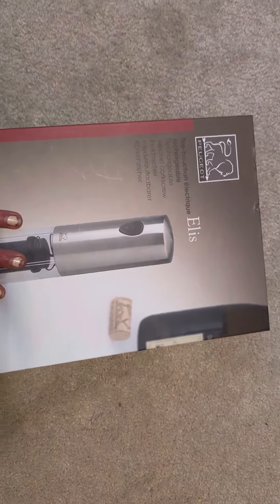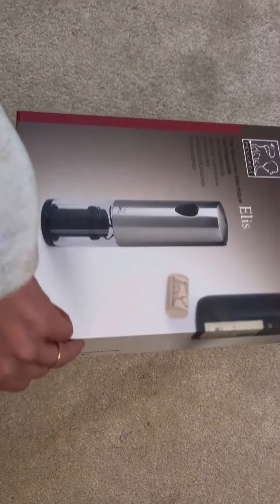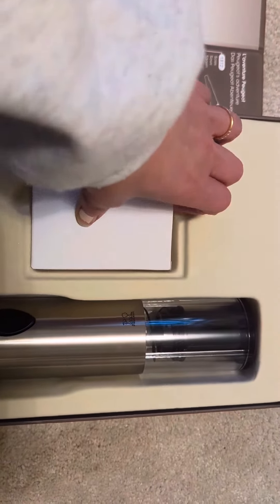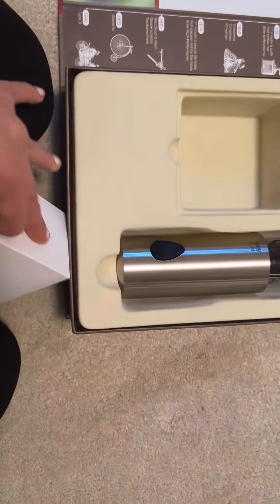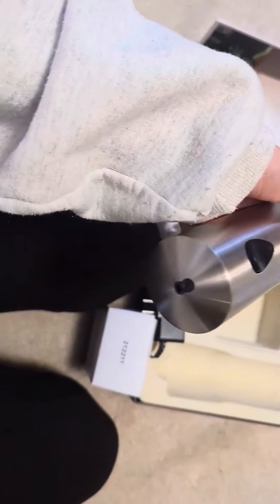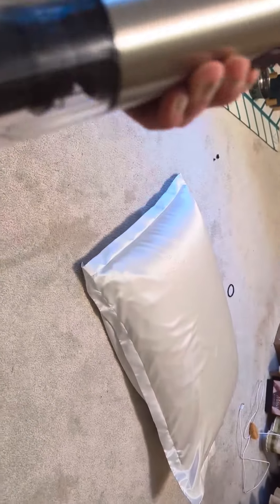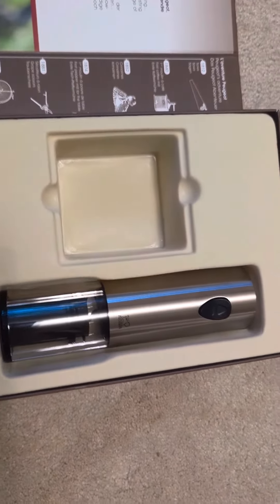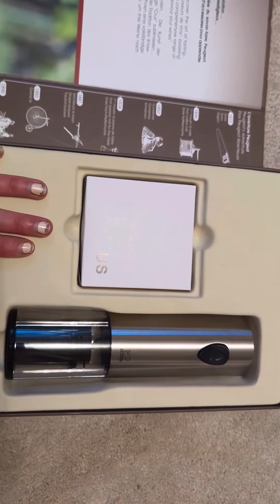Peugeot Elis Touch Electric Corkscrew Rechargeable Bottle Opener Review